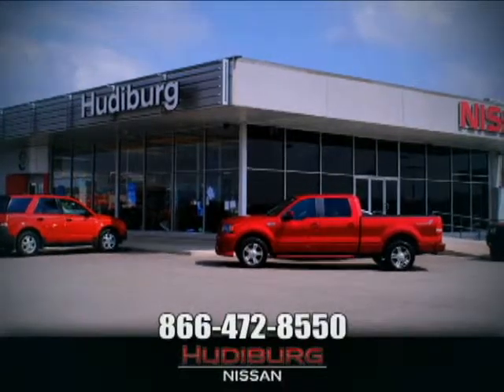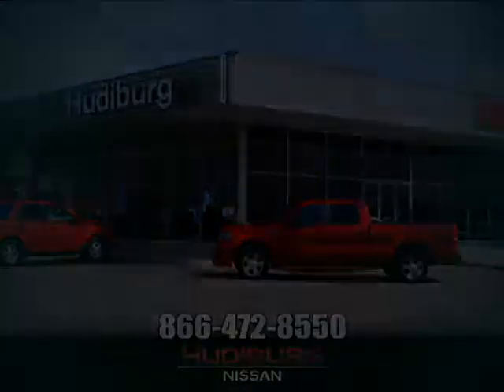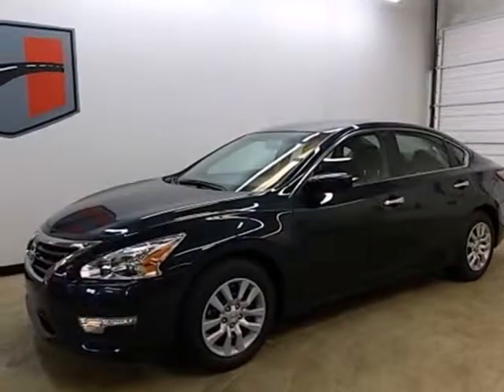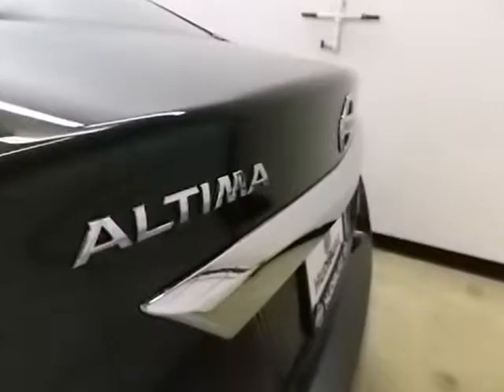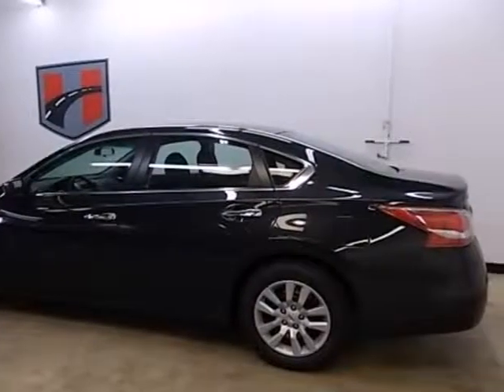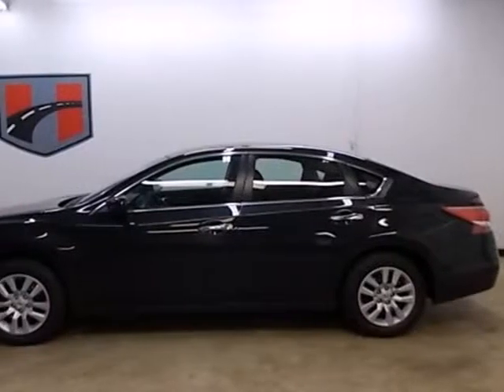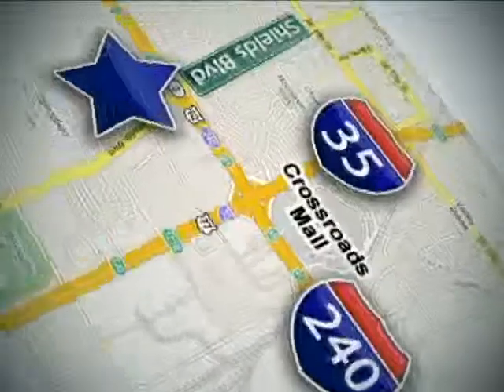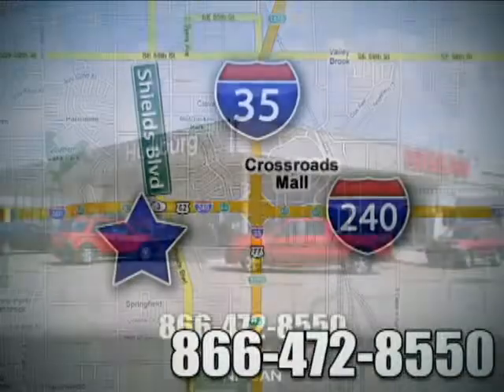2013 Nissan ALTIMA Oklahoma-City OK Norman OK Tulsa, OK #36790 - SOLD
Year: 2013
Make: Nissan
Model: ALTIMA
Engine: 2.5 Liter 4 Cylinder
Transmission: Automatic
Color: Storm blue
Interior: Black
Stock #: 36790